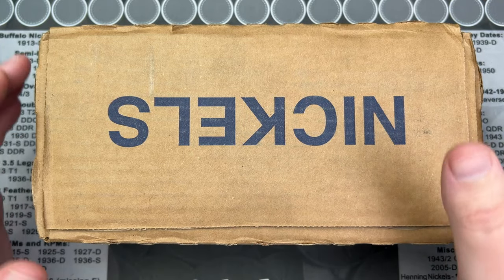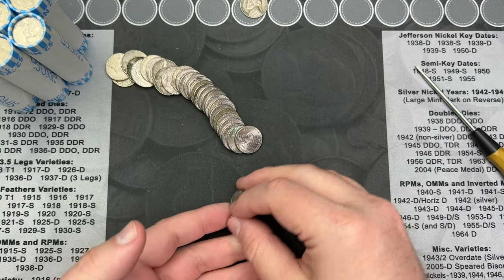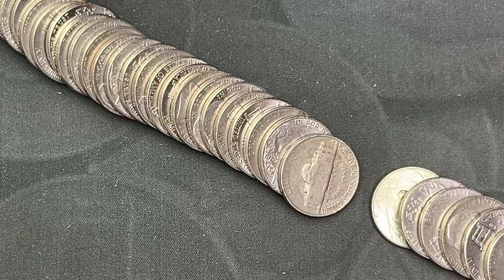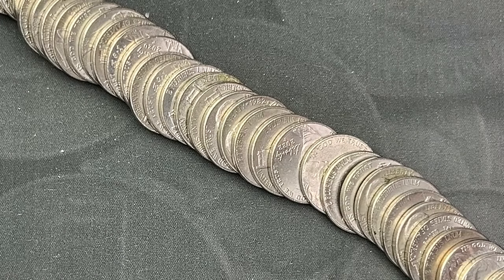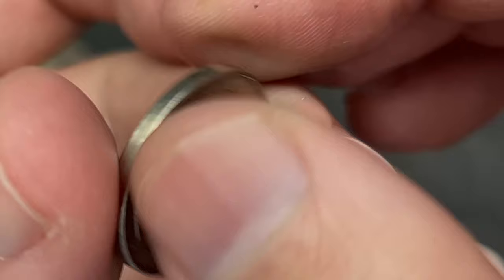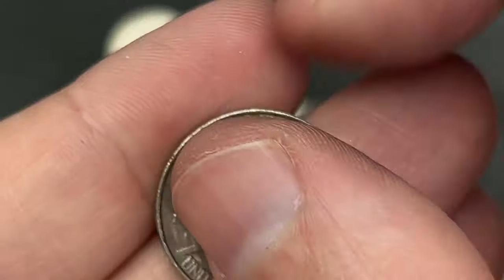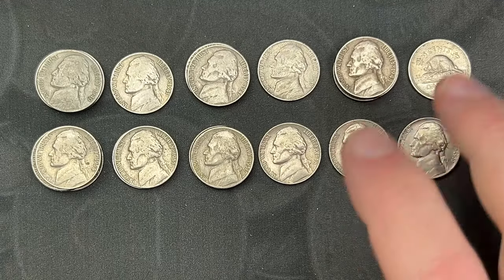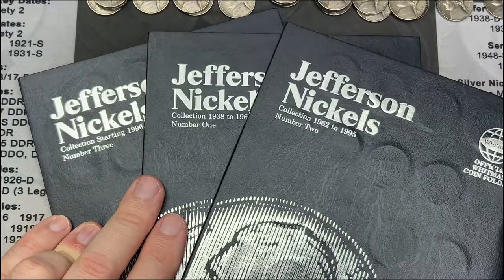An upside-down hunt? - Nickel Hunt & Fill 32